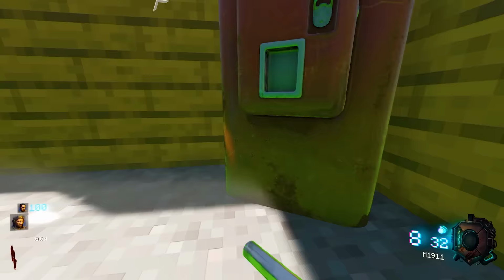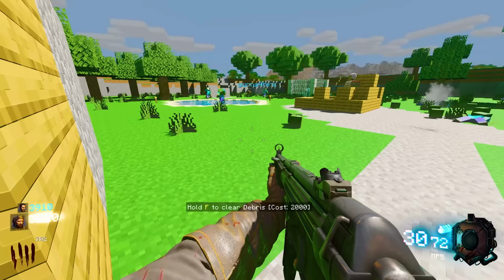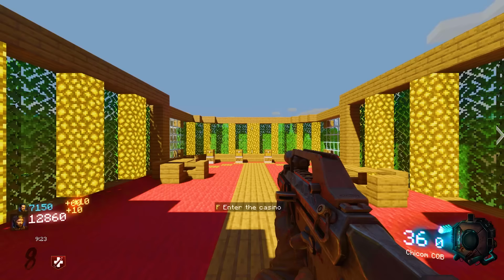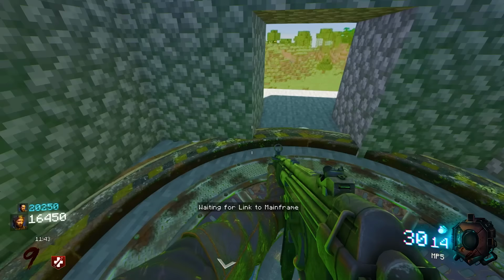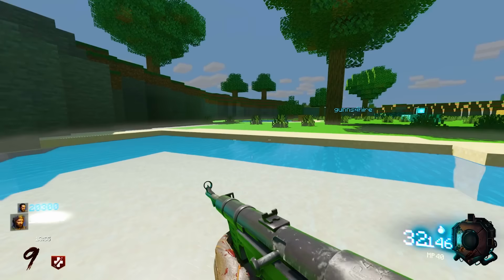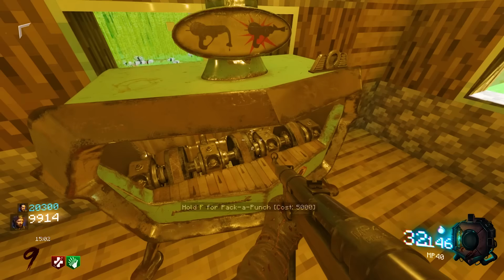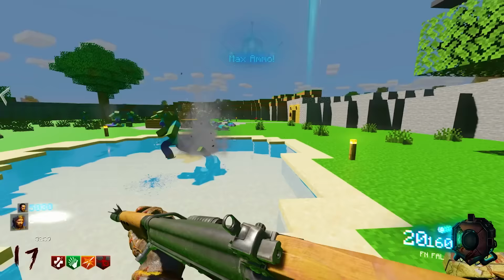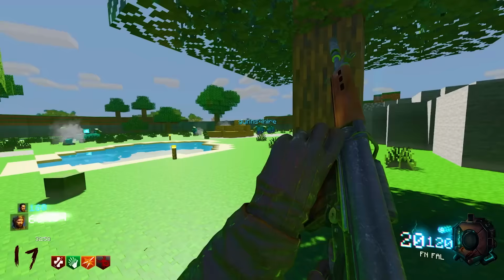MINECRAFT TUTORIAL WORLD ZOMBIES